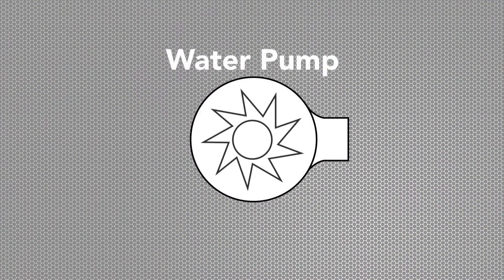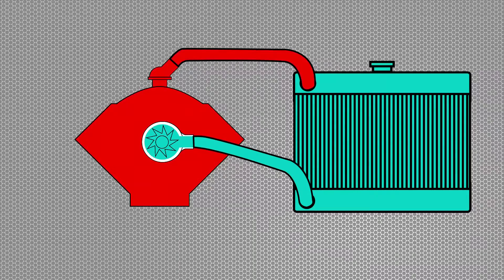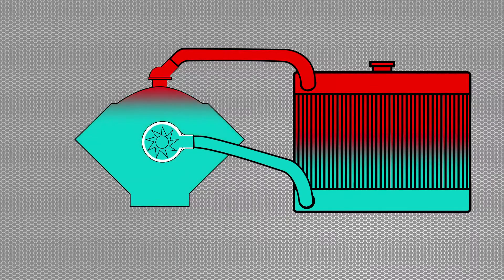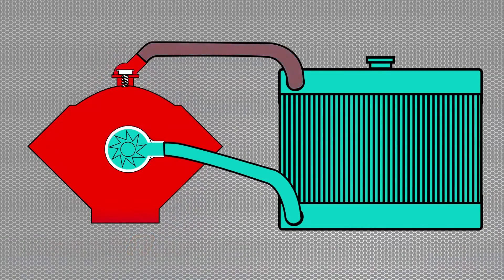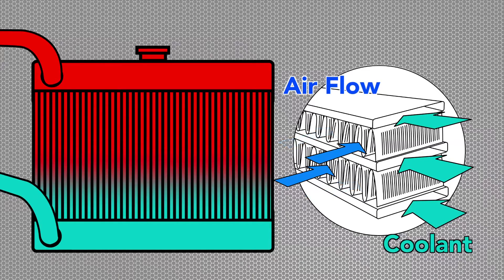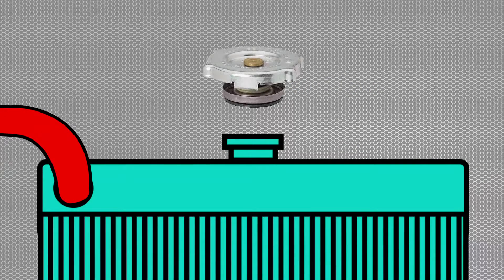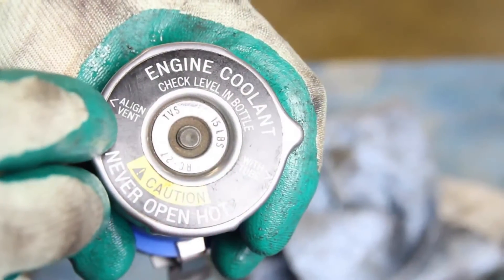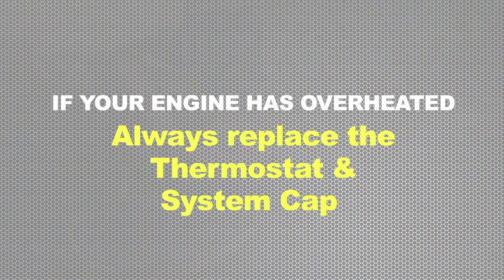How a Cooling System Works - Advance Auto Parts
How a Cooling System Works - Advance Auto Parts: watch this video featuring products available on AdvanceAutoParts.com.